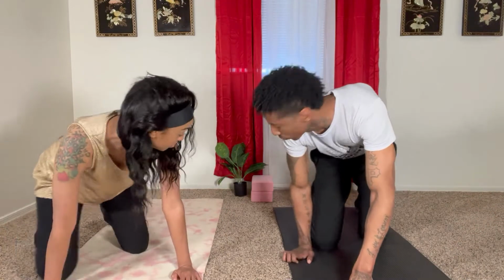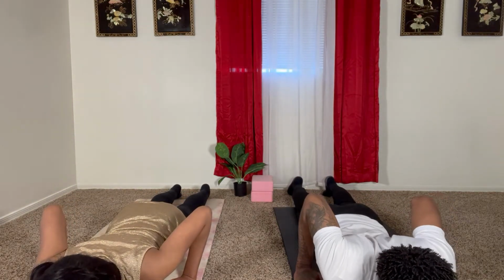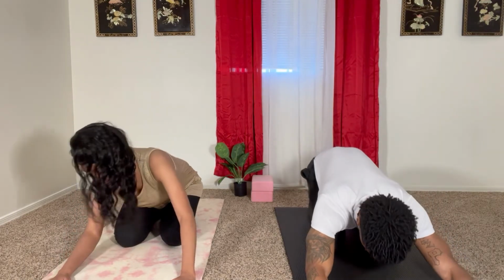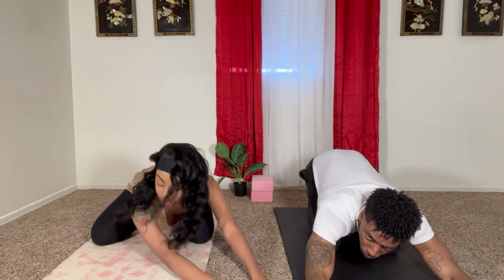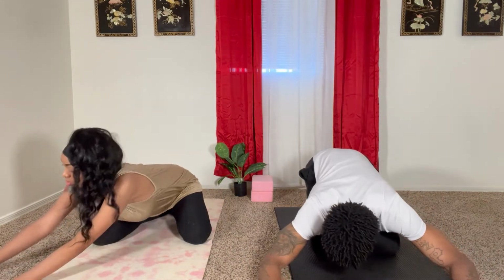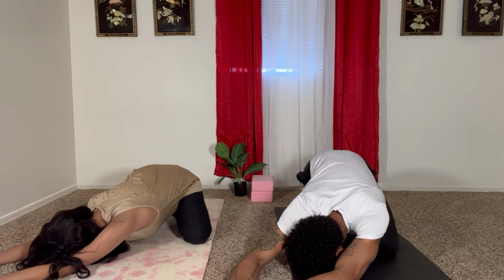5 min yoga stretch | His First Time Trying Yoga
This is His First Time trying Yoga with me!

Comment your point of view on our videos, we value you & your perspective!

3G Giving God Glory- Using our gifts & talents to glorify the Kingdom of God